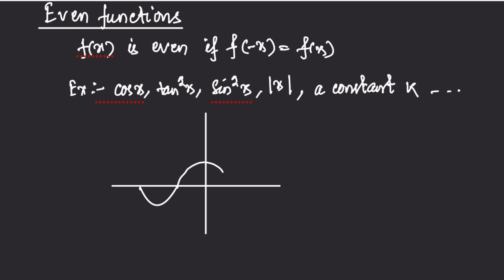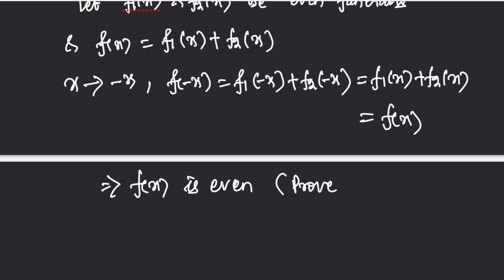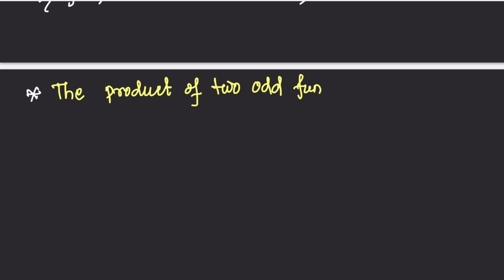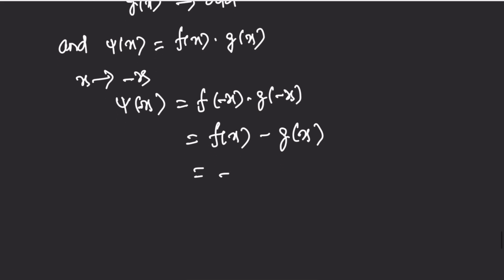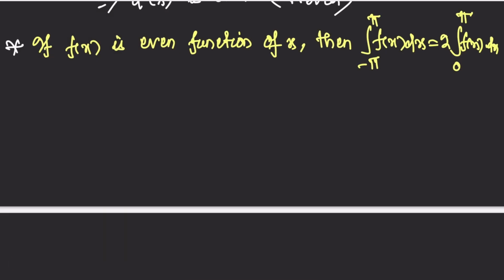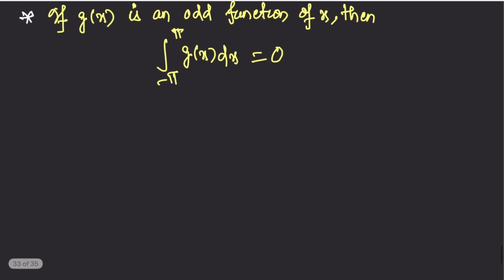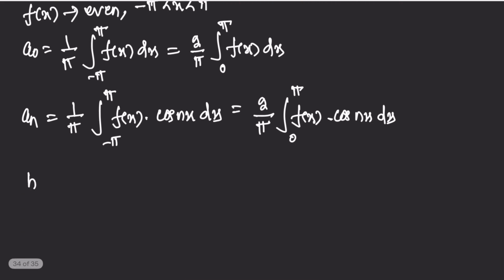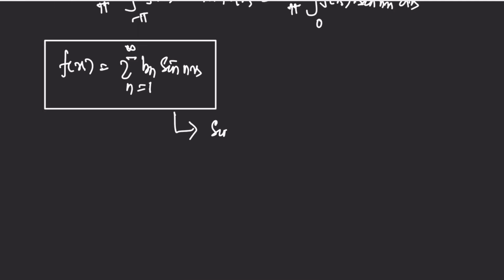Fourier series,even and odd functions, Fourier cosine series,Fourier sine series, half range series